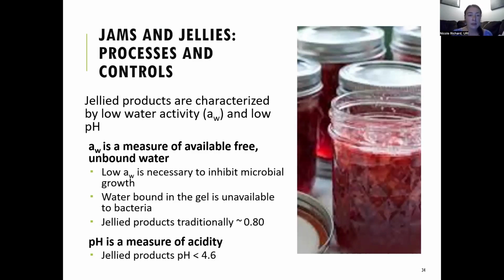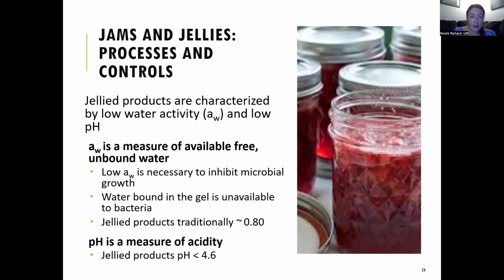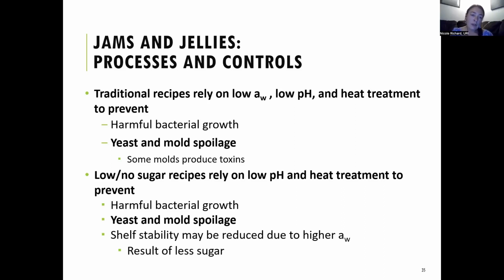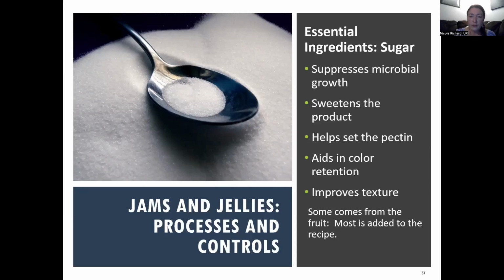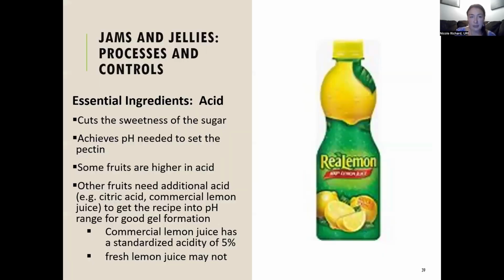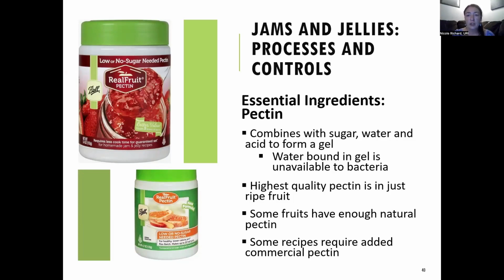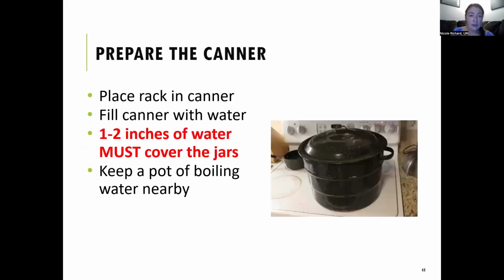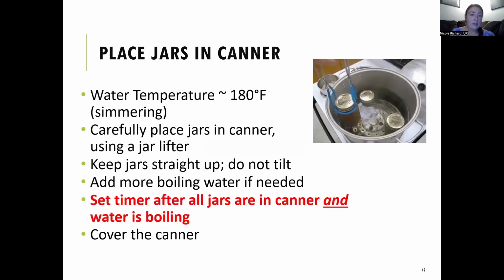Canning Jams and Jellies: Examples - Nicole Richard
Webinar title: How to Safely Can Jams and Jellies in Your Home Kitchen

If you would like to learn more about the presenter:

Nicole Richard is a research associate and food safety education specialist at the University of Rhode Island, the same institution in which she earned her Master of Science in the Department of Nutrition and Food Sciences. Currently her research is focused on food safety and quality. She is dedicated to providing outreach education to retail foodservice, home food preservation, entrepreneurial food businesses and offering education on FSMA Preventive Controls for Human Food.